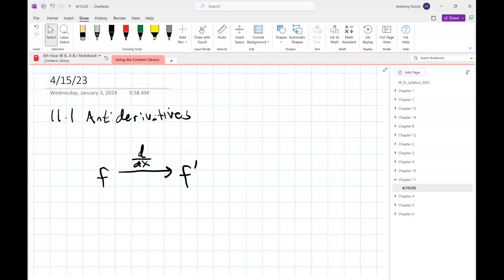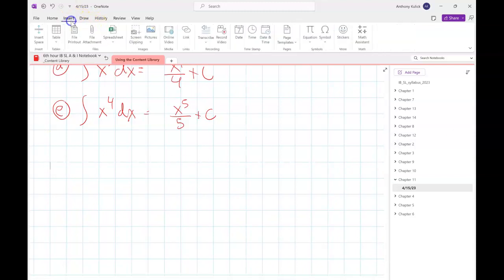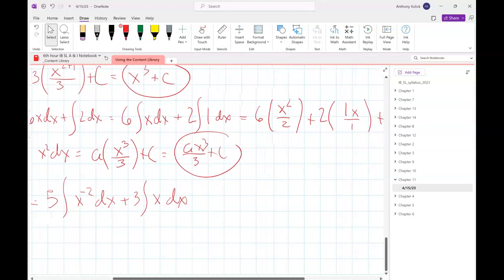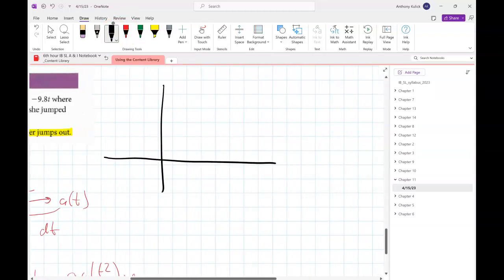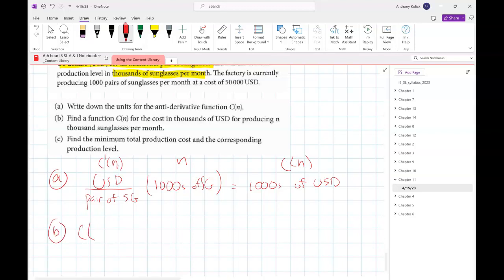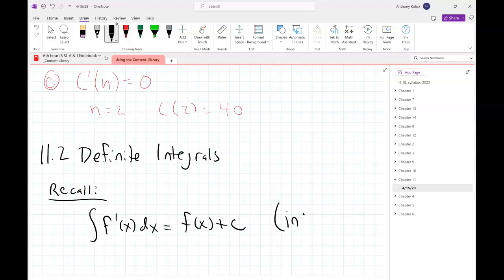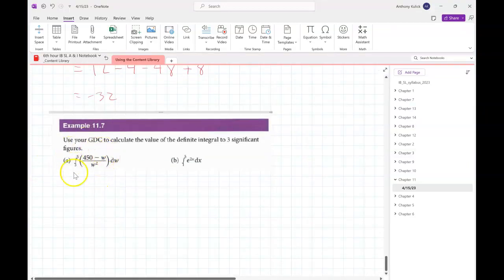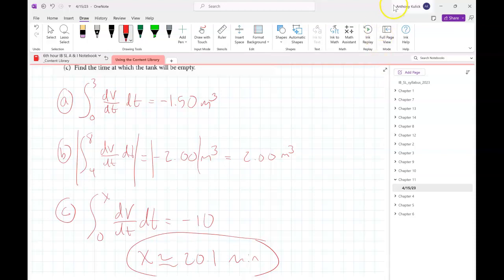4/15/24 IB SL - 6th hour